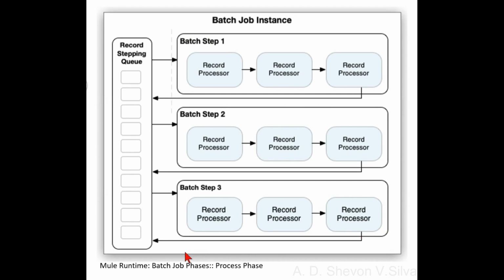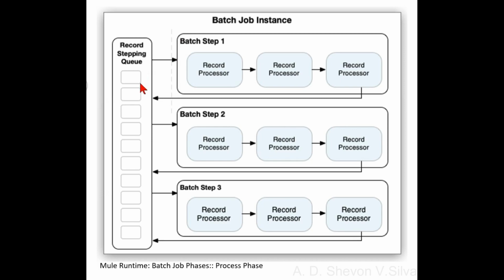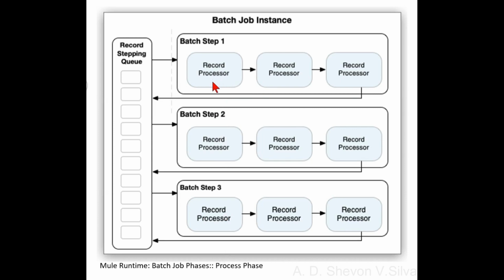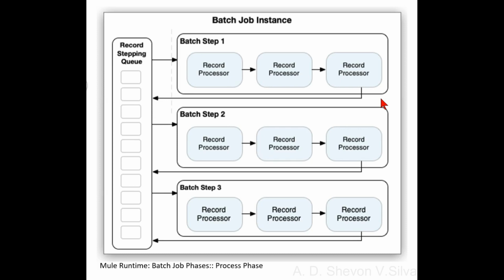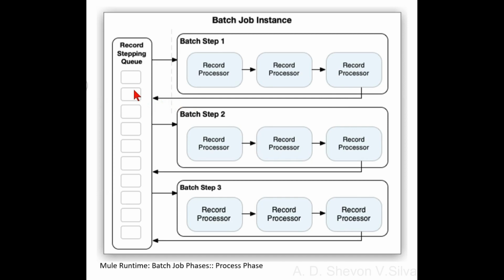Mule Runtime: Batch Job Phases:: Process Phase (in MuleSoft)